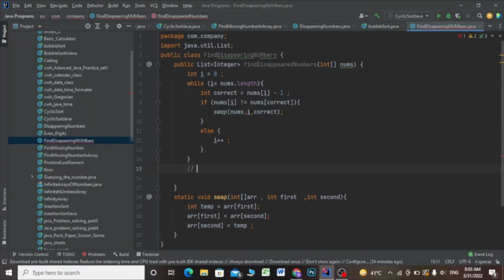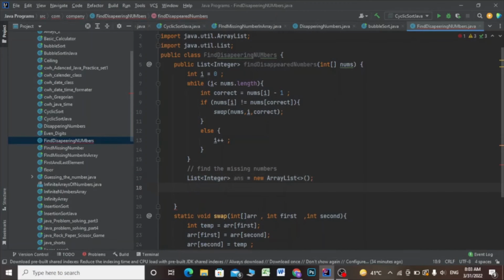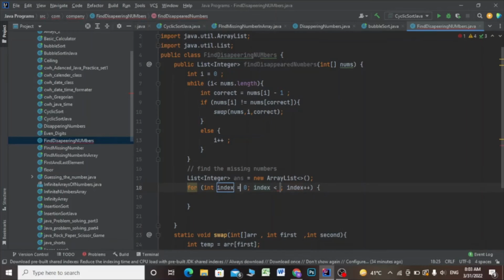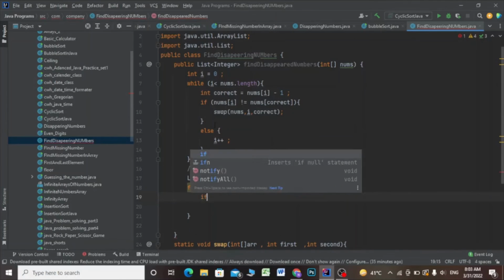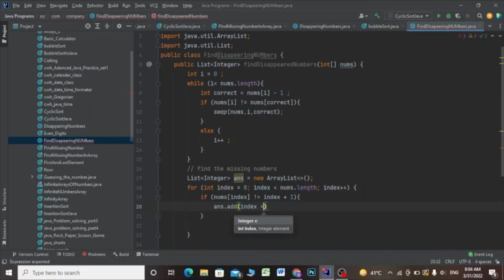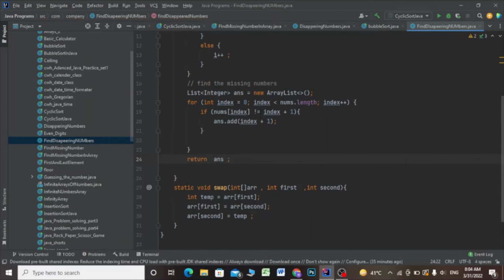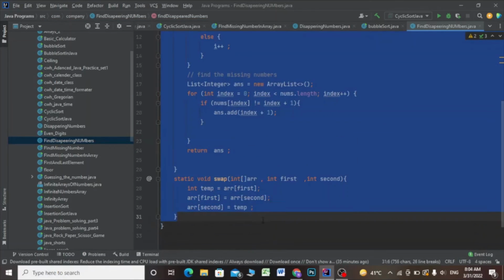Google interview question java || find all disappearing numbers in array java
In this video I have shown you how to find the disappearing numbers in array in java and this question was asked in Google interview

Your Quries :
Google interview question java
find all disappearing numbers in array java
how to find disappearing numbers in array java
disappearing numbers in array using java
how to find missing number in array in java
find missing number in array in java
find missing number in array
missing number in array using java
find missing number in array in java solution
cyclic sort question
java cyclic sort question
leetcode
missing number
leetcode problems
leetcode solutions
java solutions
leetcode solutions java
java
leetcode programming